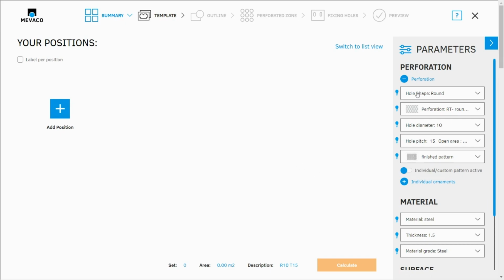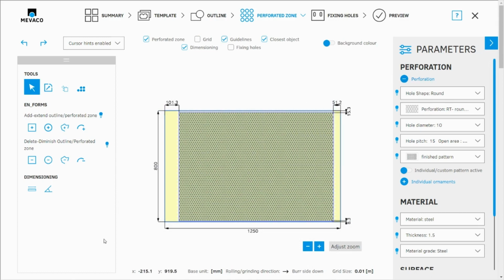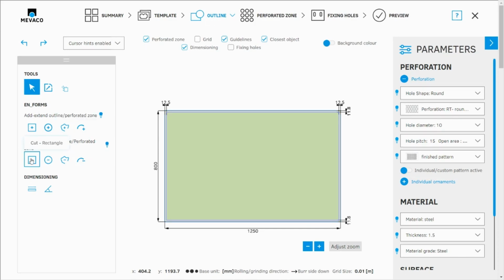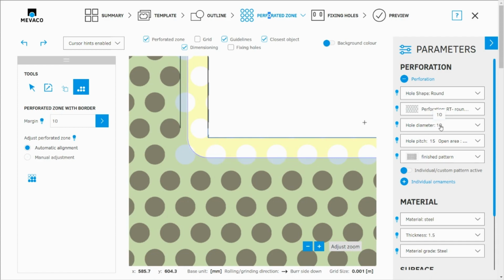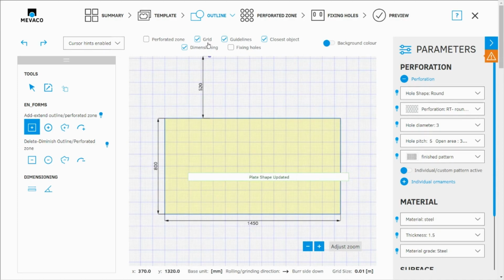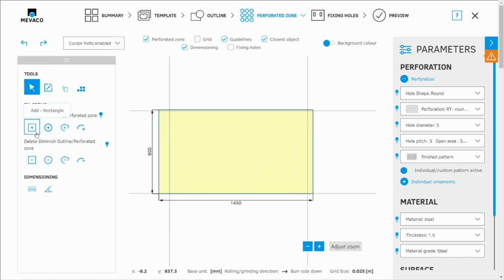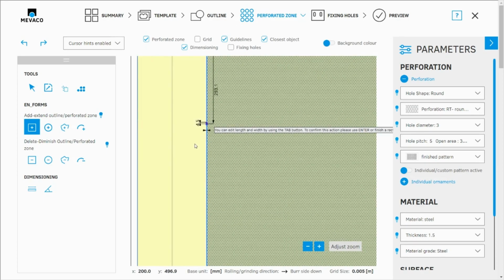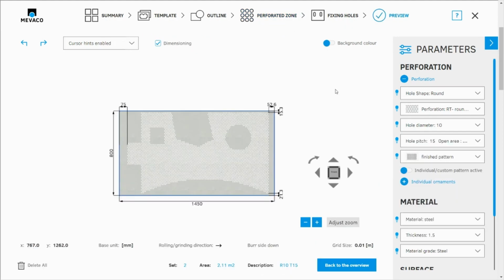unperforated margins in Designer - simple sheets with perforated zones